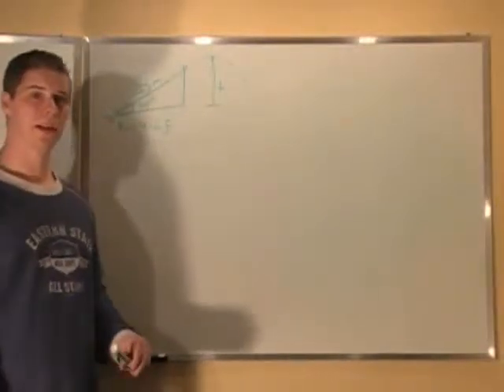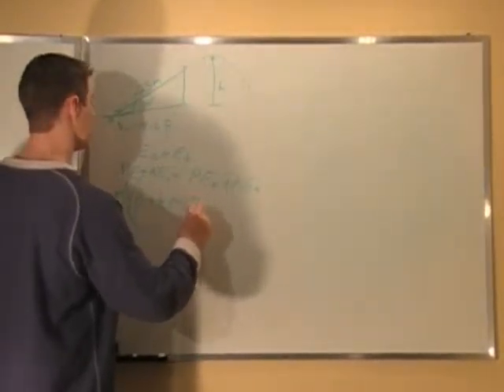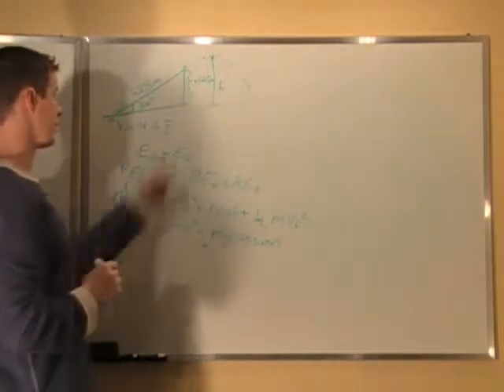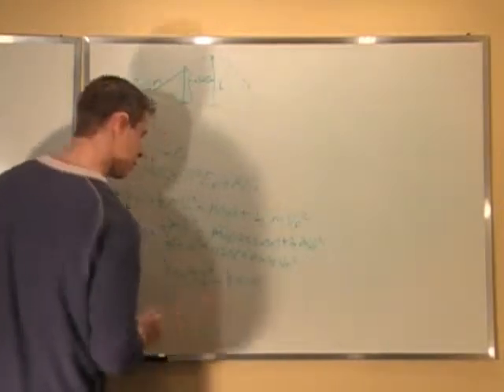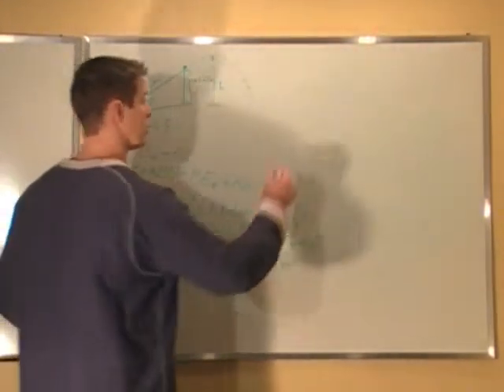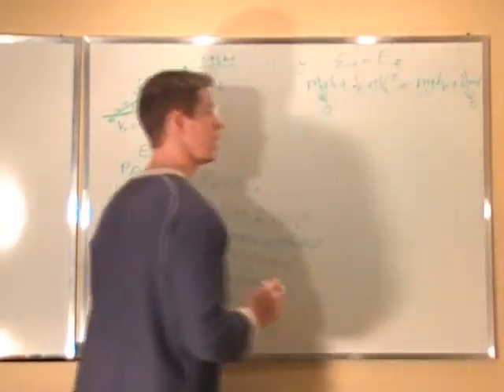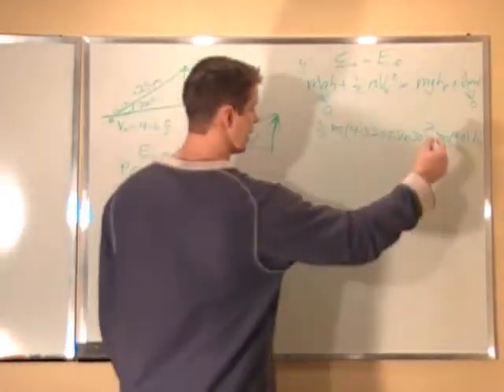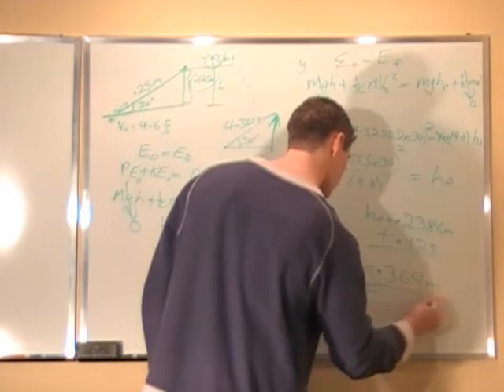Work/Energy - Ball rolling up ramp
A child is mini golfing and putts the ball up a .25m ramp at 4.6 m/s.  If the ramp is angled at 30 degrees, what is the maximum height that the ball reaches?